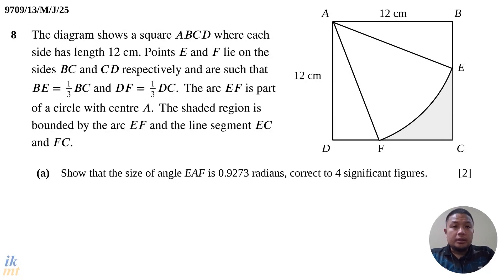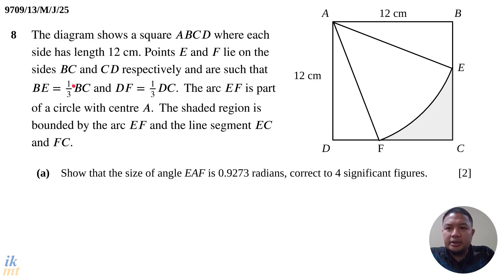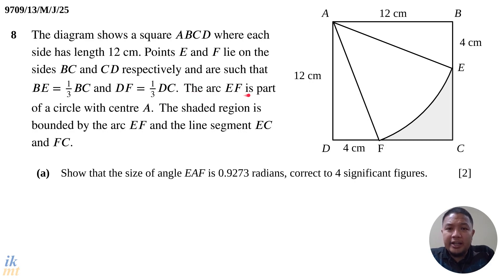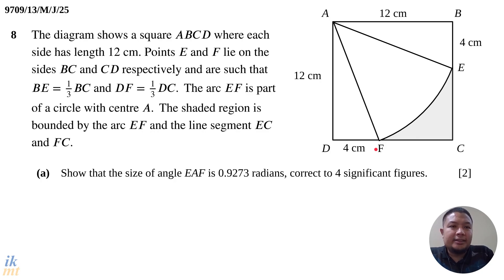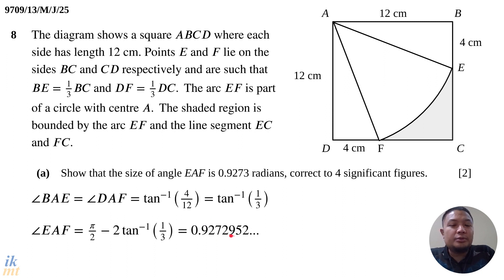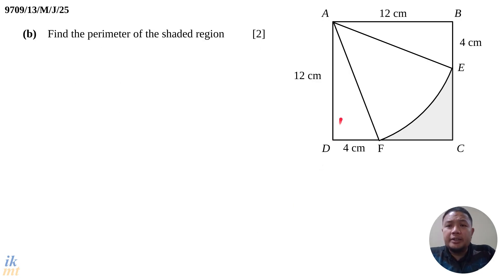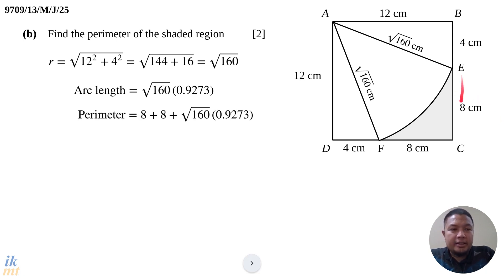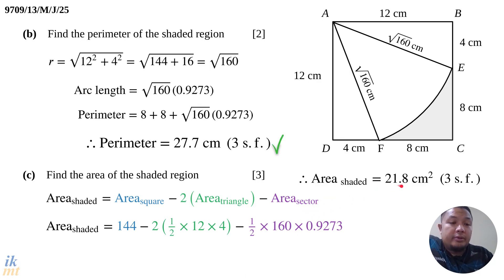Q8 Solution (May June 2025 9709 Pure Math 1 Variant 3)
Solution to Question 8 of the A-Level Pure Mathematics 1 Variant 3 May/June 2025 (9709/13/M/J/25)

The question covers the following topics:
Circular Measure
Pythagorean Theorem
Trigonometry